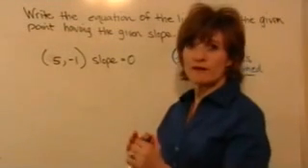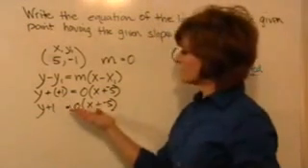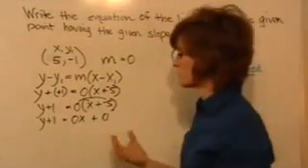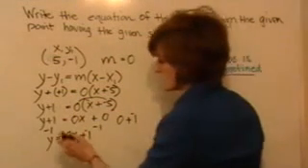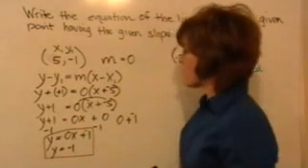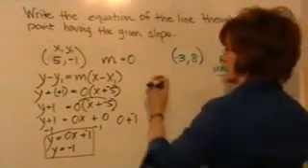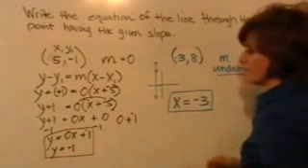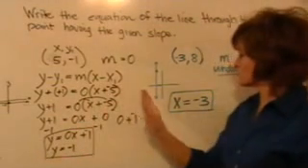Writing Equations of Lines (3 of 3)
Writing equations of lines through a given point having a given slope